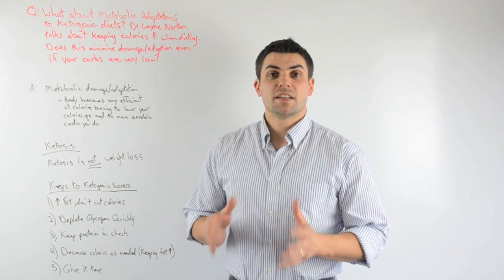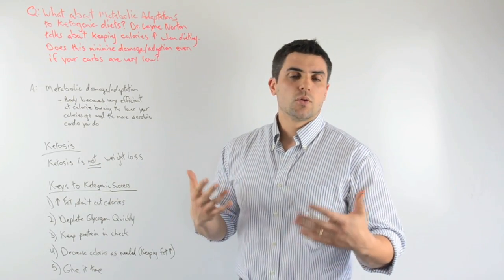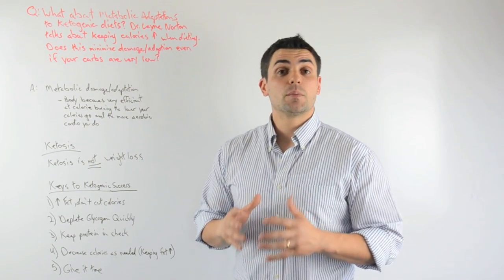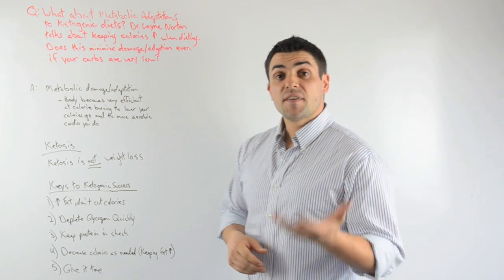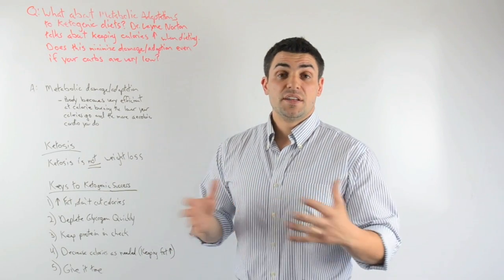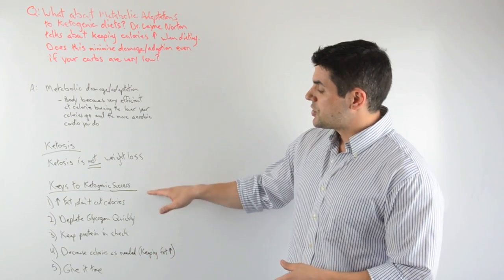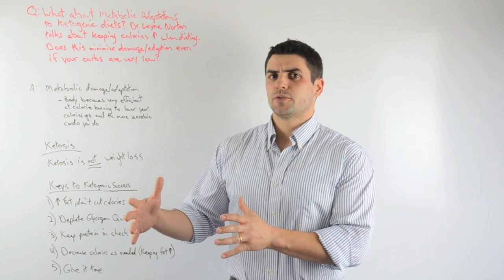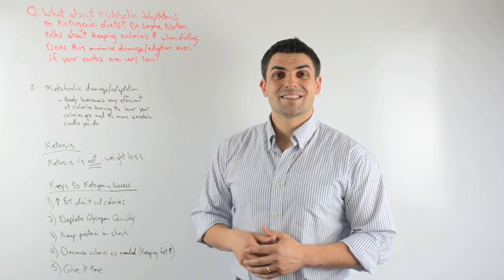Ask Dr. Mike: Explain Metabolic Adaptation to Ketogenic Diets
In this installment of Ask Dr. Mike, Dr. Mike addresses a Facebook fan's question regarding metabolic adaptation to ketogenic diets.

- Ketosis is not weight loss
- Ketosis and diabetic ketoacidosis are not the same and should not be confused

Keys to ketogenic success include:

1. increase fat, don't cut calories
2. deplete glycogen stores quickly
3. keep protein in check
4. decrease calories as needed, while keeping fat up
5. give it time!

Connect with Dr. Mike!

About Dr. Mike:
Mike Roussell, PhD is the Head of Nutrition at PEAK Performance. Dr. Mike has a diverse nutritional background serving as a consultant to professional athletes, executives as well as pharmaceutical and food companies. Dr. Mike is most well-known for his blend of nutritional science and psychology which helps clients make long lasting and power changes to their body and health. Dr. Mike holds a bachelor's degree in biochemistry and a doctoral in nutrition. He is the author of the 6 Pillars of Nutrition. He maintains a popular nutrition and weight loss blog